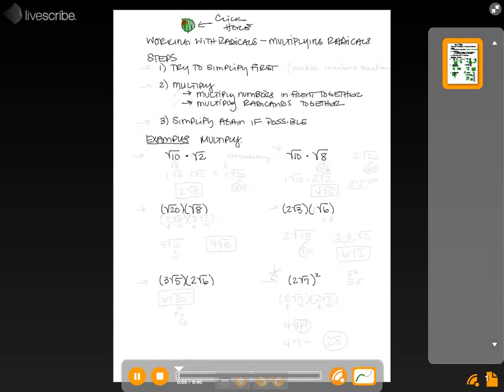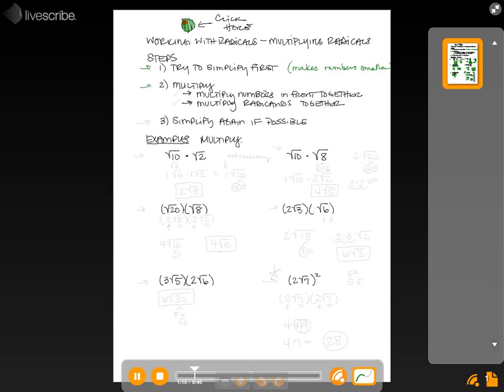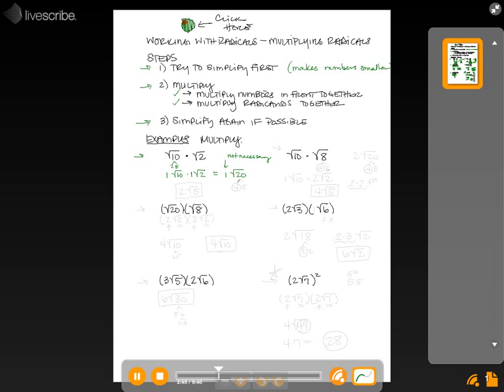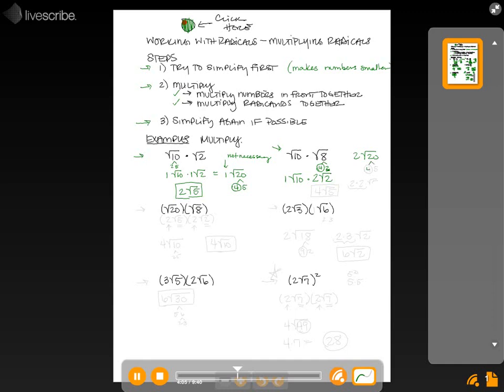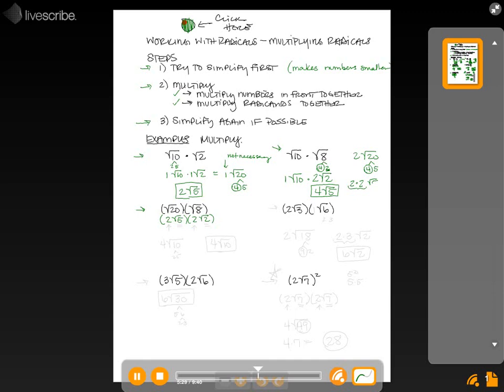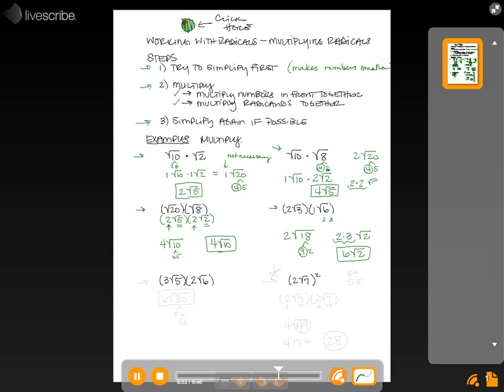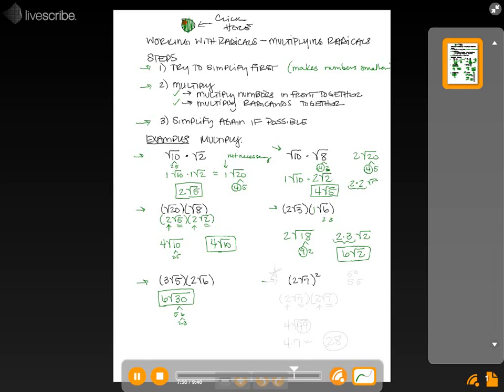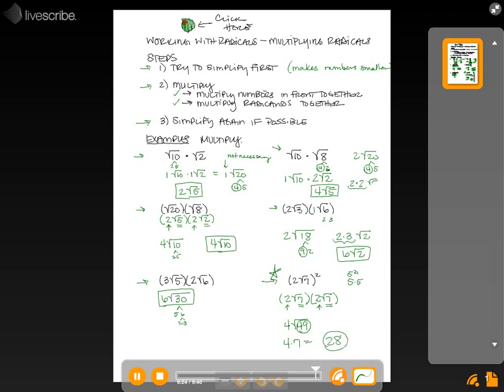Working with Radicals Multiplying Radicals